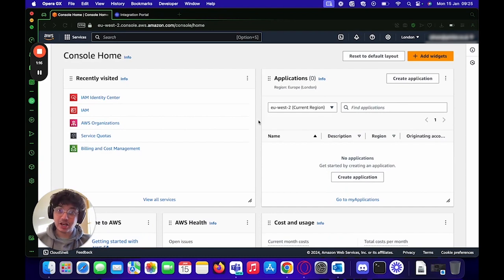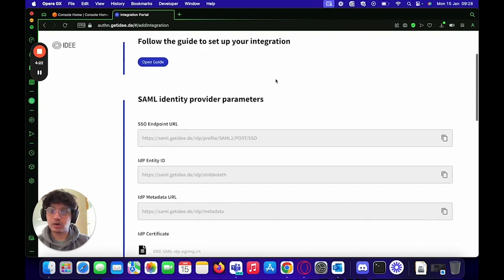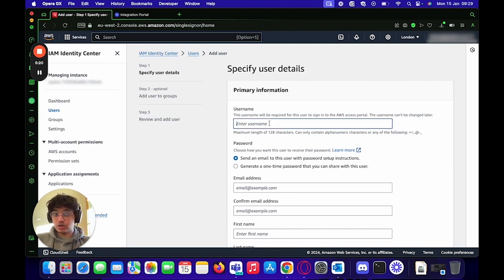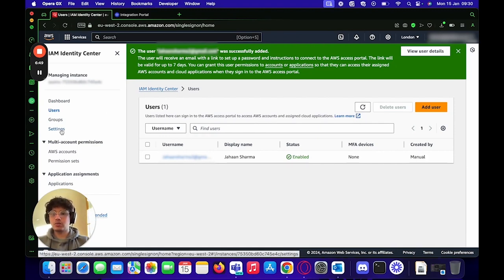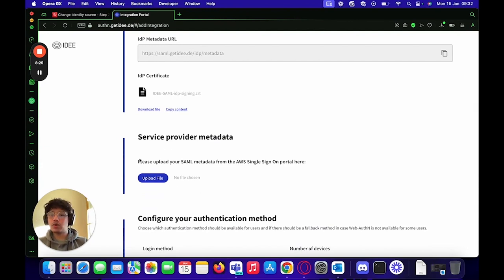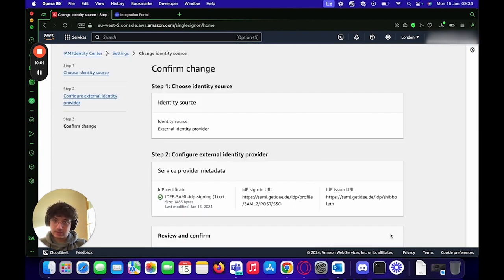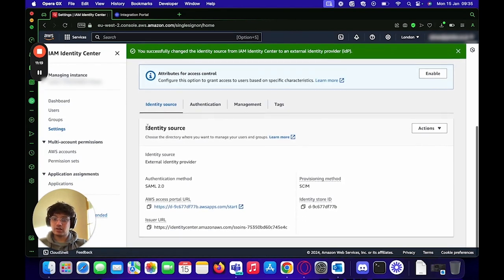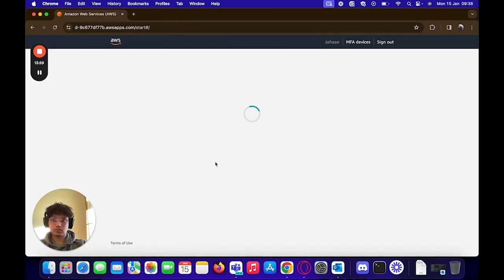How to Integrate AWS Account with AuthN by IDEE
In this tutorial, our very own Jahaan Sharma (Security Operations Analyst) will show you how to connect your AWS account with AuthN by IDEE.

For this tutorial, Jahaan has created a test AWS account, and take us on a step by step guide.

This tutorial starts by going to the integrations portal, adding the AWS integration, and downloading the IDP certificate.

Then, we enable the identity centre, add test users, and configure the identity source.

Finally, we test the integration by logging into the AWS account using the test user.